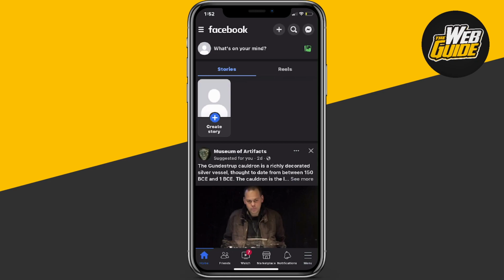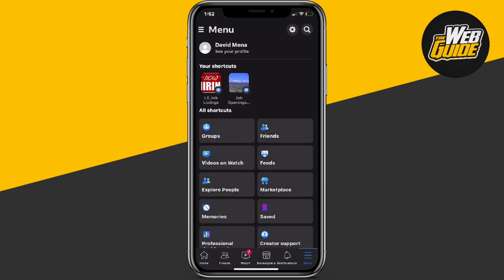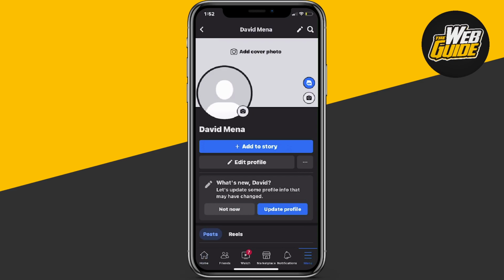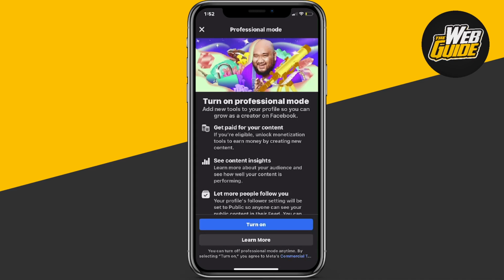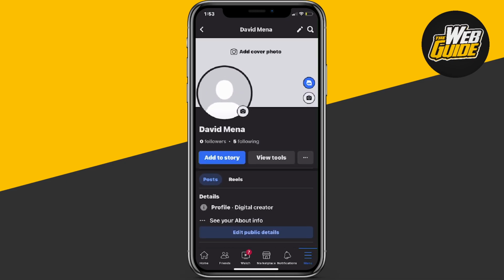How To Convert Facebook Profile To Page (After New Update)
In this video, we'll show you how to convert a Facebook profile into a Page after the new update. This is a useful tutorial if you want to keep your Facebook Page active and up to date, as well as make more social media connections.

After watching this video, you'll be able to convert your Facebook profile into a Page with ease! This is a useful tutorial if you want to keep your Facebook Page active and up to date, as well as make more social media connections.